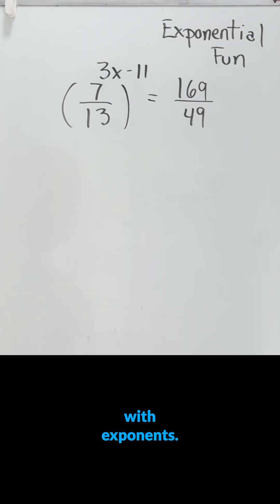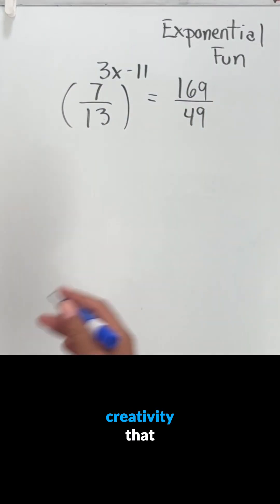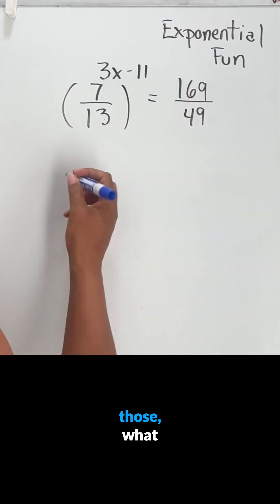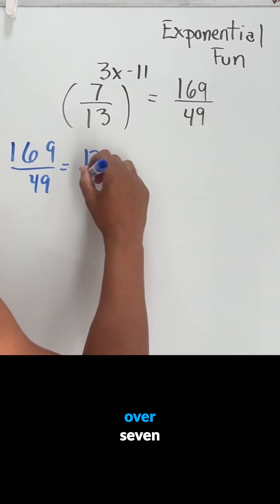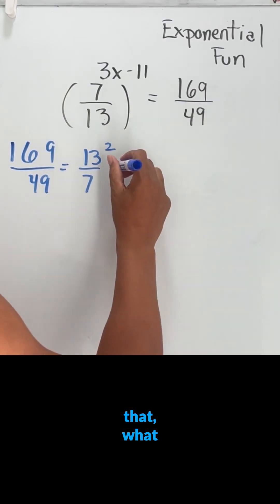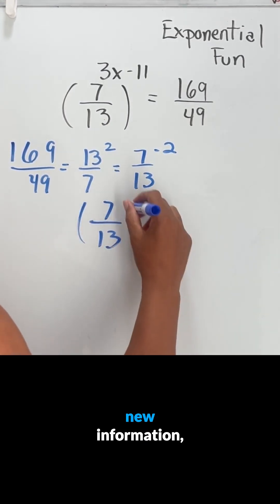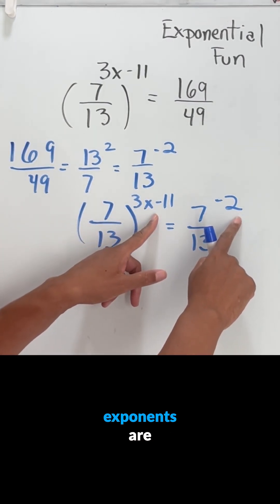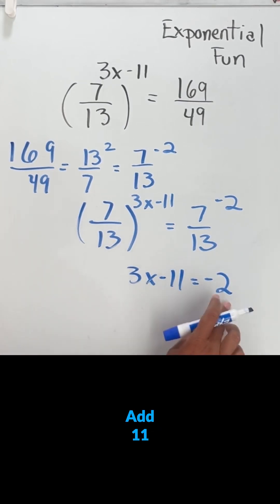Exponents Unraveled A Guide to Solving Complex Equations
olving Exponential Equations Step by Step | Math Tutorial
Join us as we dive into the world of exponents with a fun and educational math problem. In this tutorial, we solve the equation (7/3)^(3x-11) = 169/49 by recognizing patterns and using properties of exponents creatively. We transform the right side of the equation to match the base of the left side and solve for x through simple algebraic steps. Follow along to enhance your problem-solving skills and enjoy some mathematical fun!
00:00 Introduction to Exponents
00:02 Setting Up the Equation
00:22 Simplifying the Fraction
00:42 Rewriting with Negative Exponents
01:09 Solving for X
01:27 Conclusion